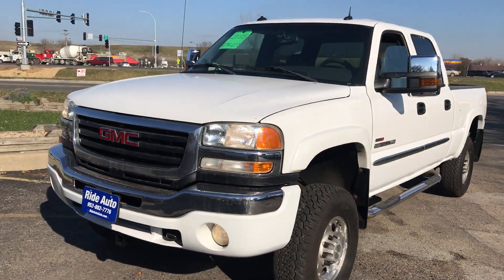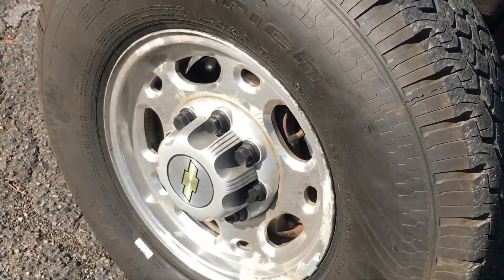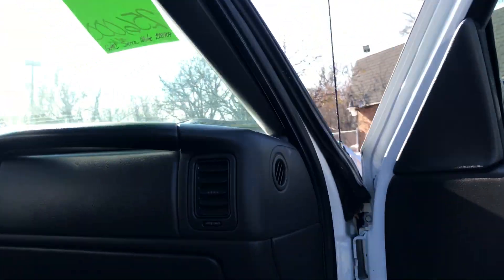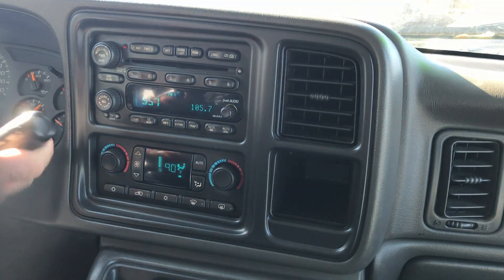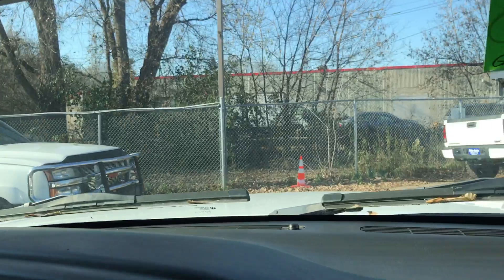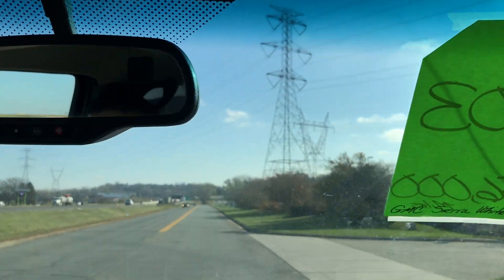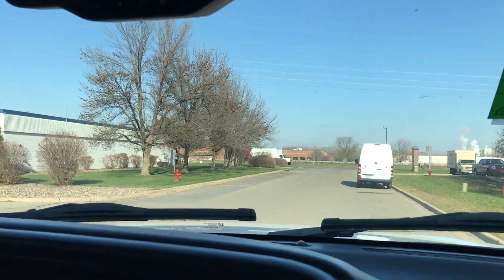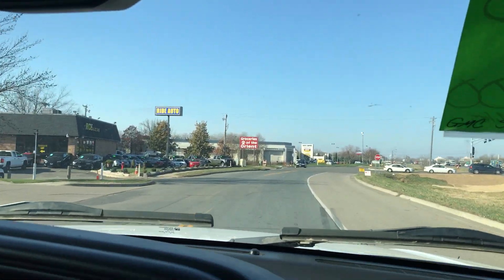2003 White GMC Sierra 2500 17248